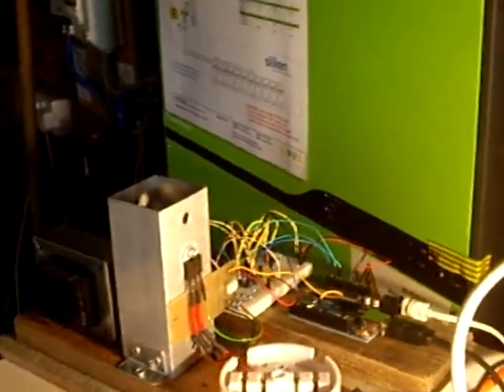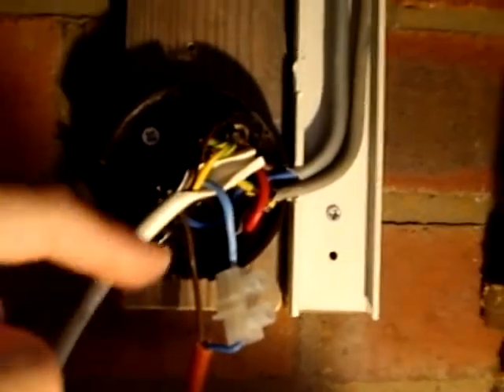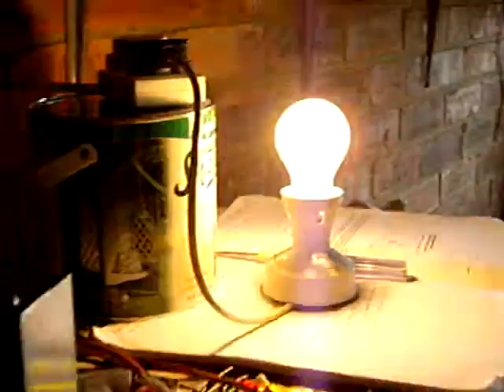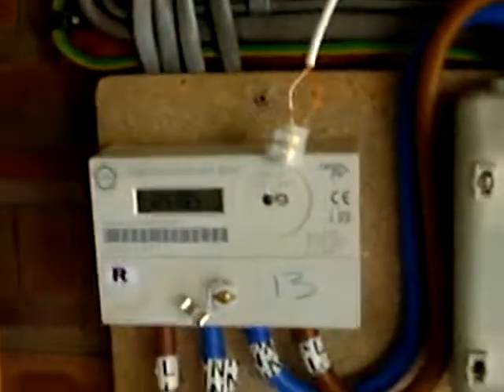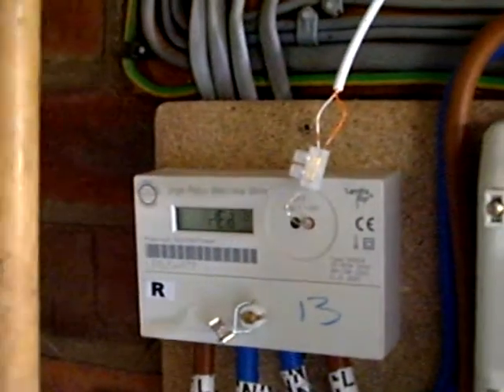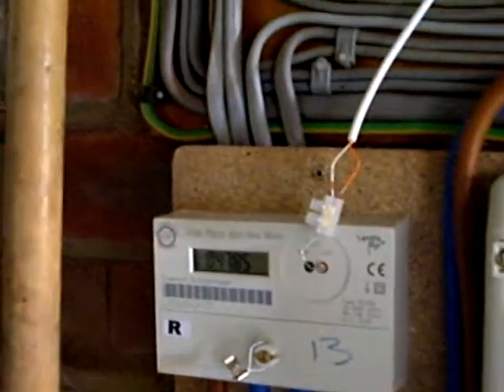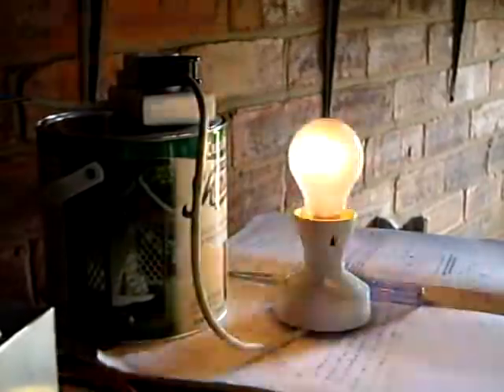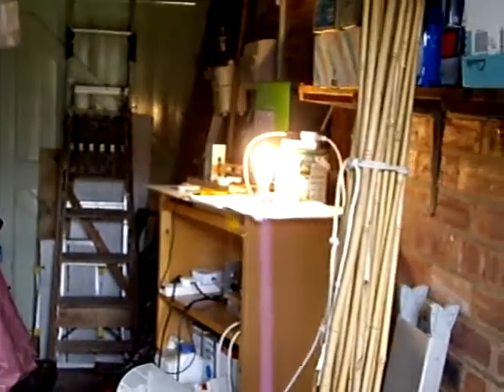IMGP9720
An Arduino-based system that uses a triac to divert surplus PV power to an immersion heater.  Developed in conjunction with the Open Energy Monitor (UK)